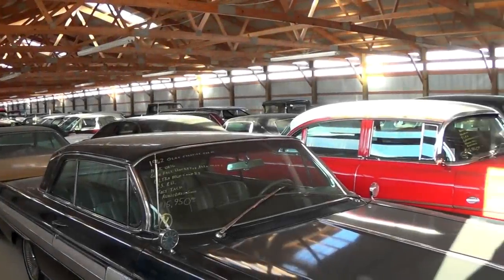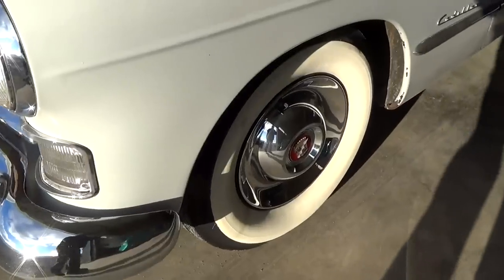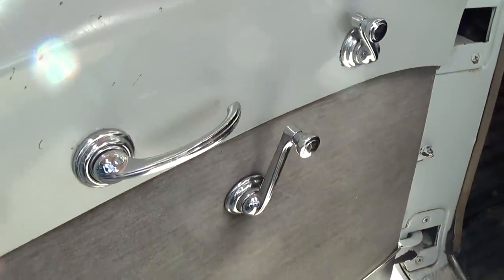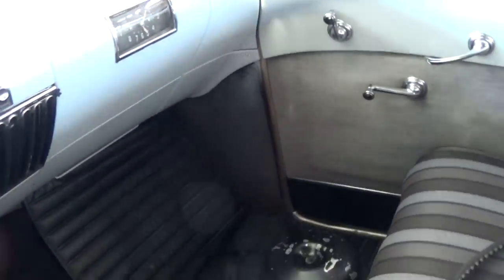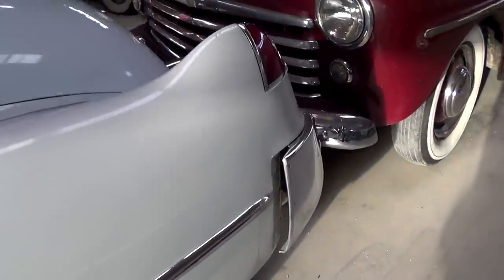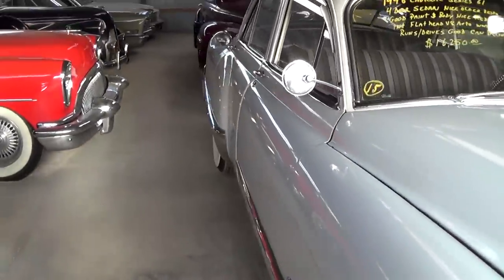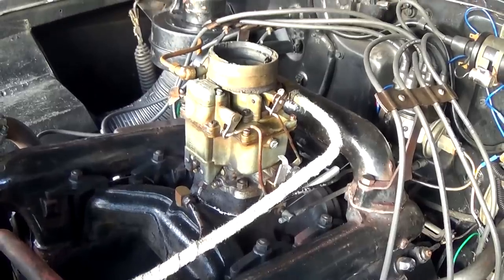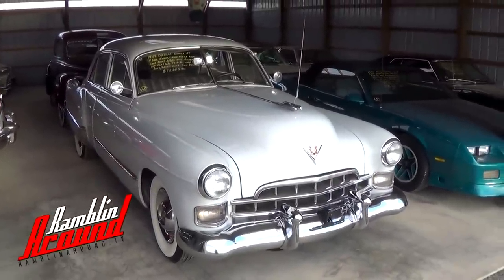1948 Cadillac Series 61 Sedan at Country Classic Cars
I thought you might like a look at this very solid 1948 Cadillac Series 61 Sedan.  It is an older restoration, but has been well-maintained since.  It's still powered by the original 346 Cubic Inch Flathead V8.  It's a nice, straight, and rust free car. The interior is still looking good as well.